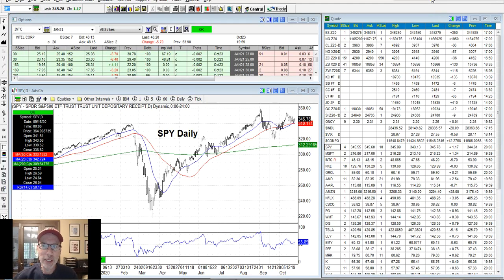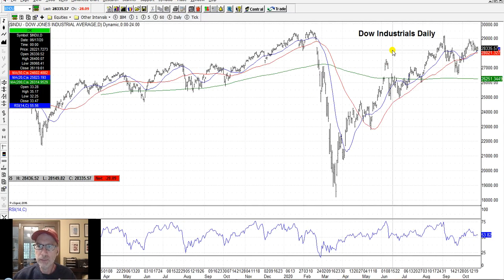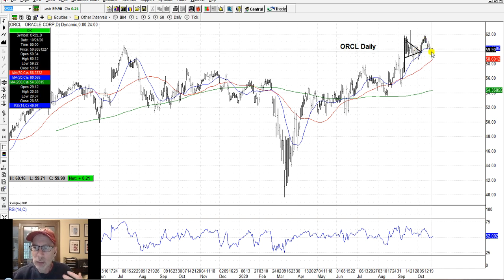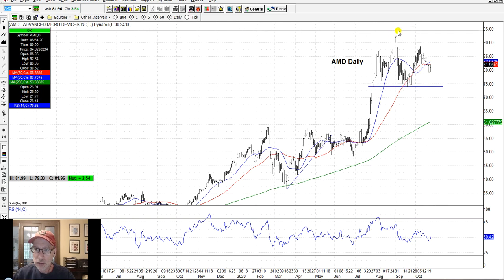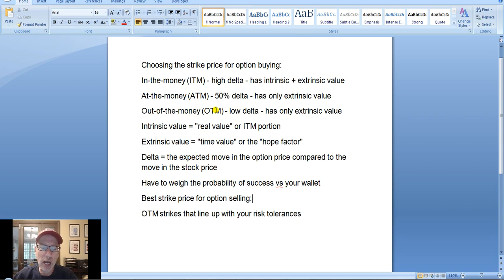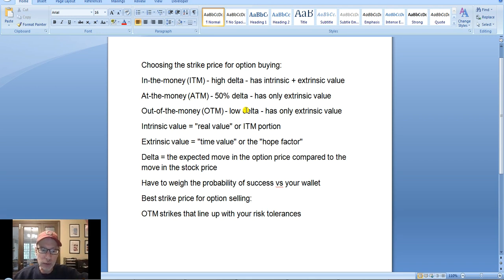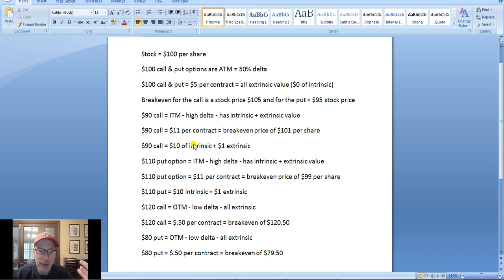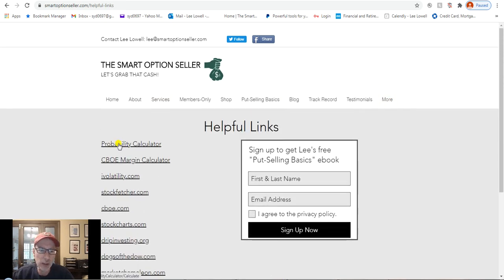Don't Know What Strike Price To Pick? Watch This!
If you're trading options contracts, you may be confused on how to pick the best strike price.

There are many different choices, with each yielding a different risk/reward, different probability of profit, and different cost.

It can be overwhelming!

In today's video, I'll explain with examples how to narrow down your choices, and what you can expect from each.